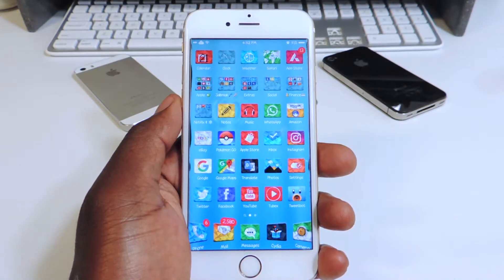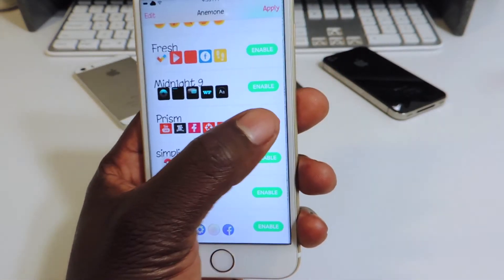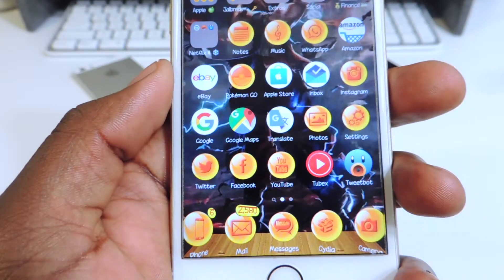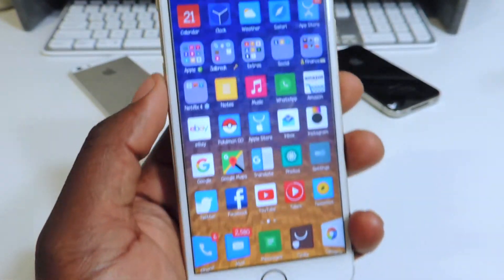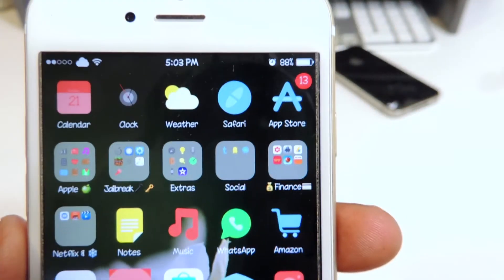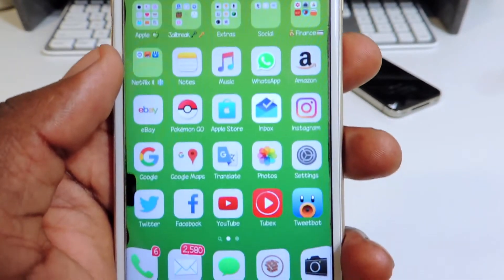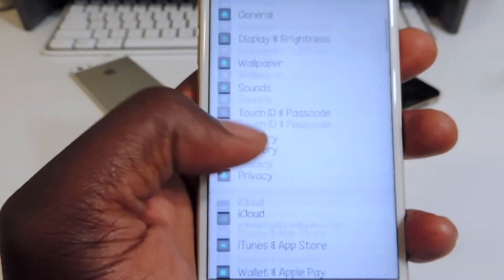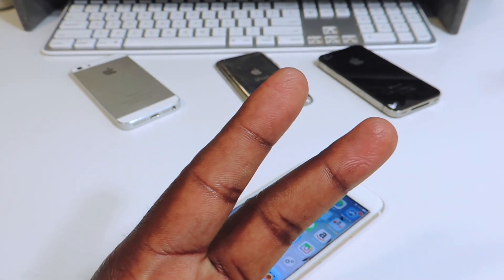iOS 9.3.3 Top Jailbreak Themes